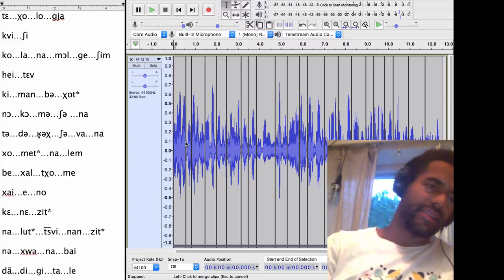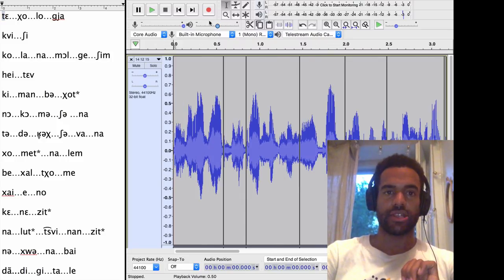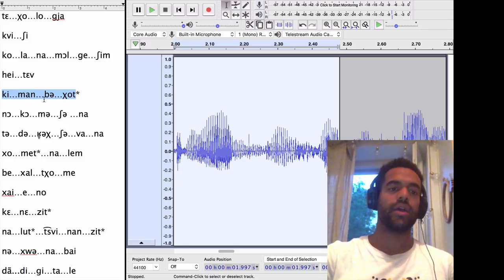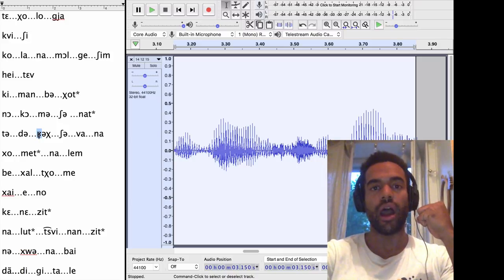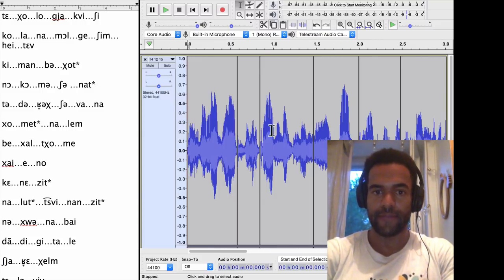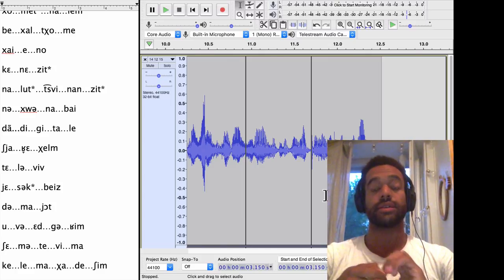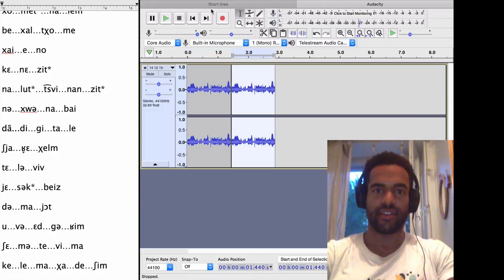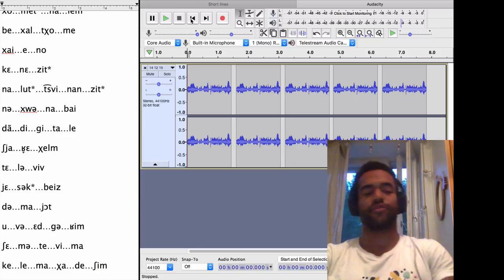Day 1 Hebrew Study - Breaking Down the Flow